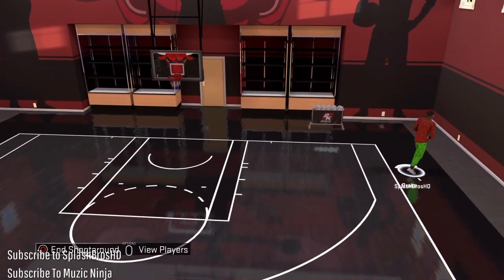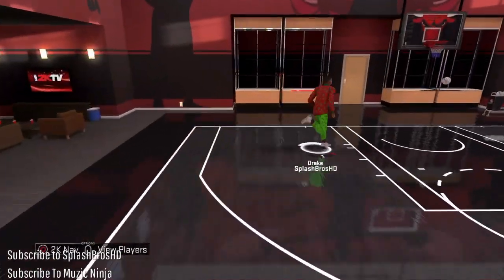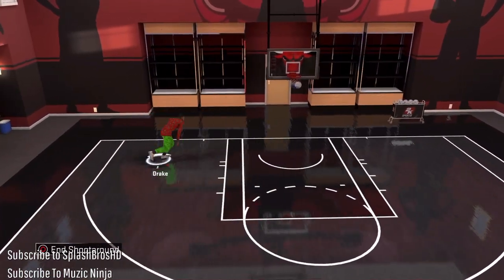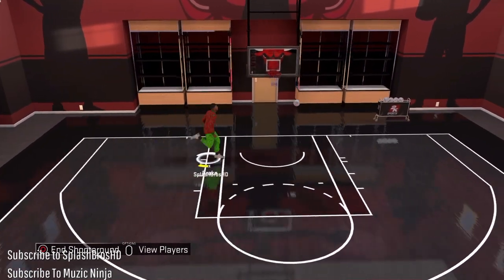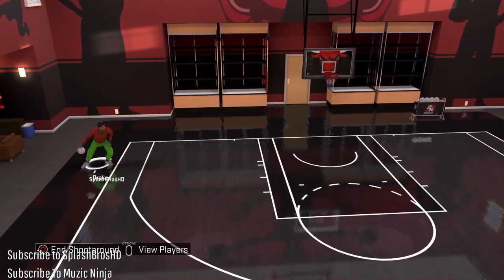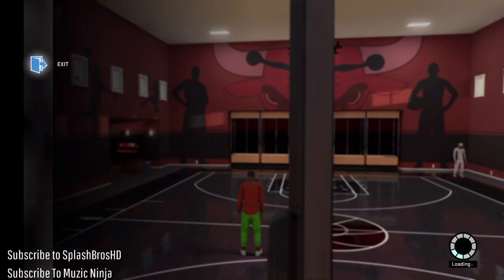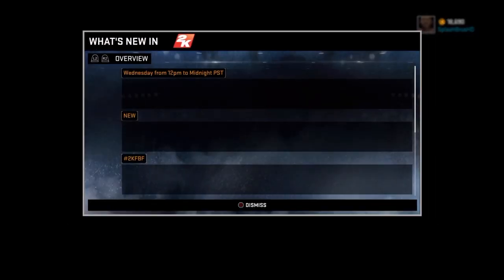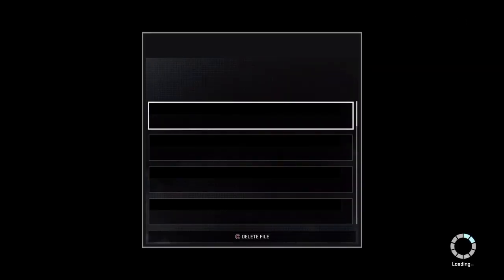NBA 2K16 STIMULUS PACKAGE GLITCH TUTORIAL EASY BADGES, EASY VC[HARDEST METHOD] SplashBrosHD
I will be posting another video
SplashBrosHD